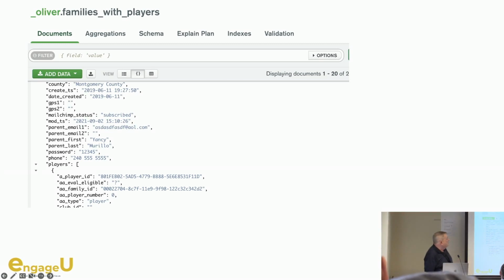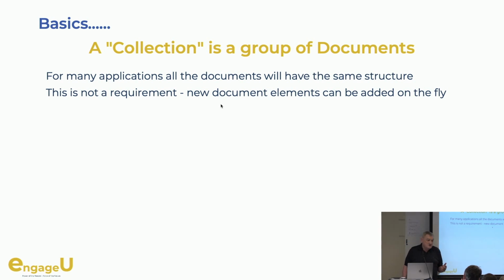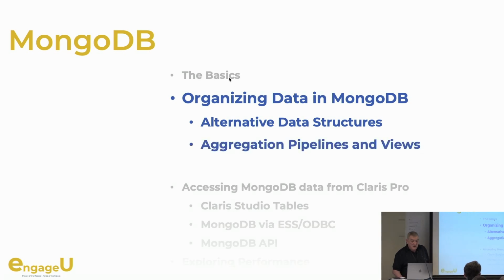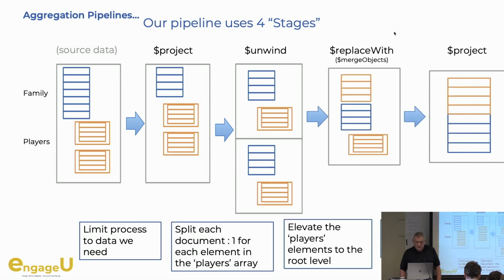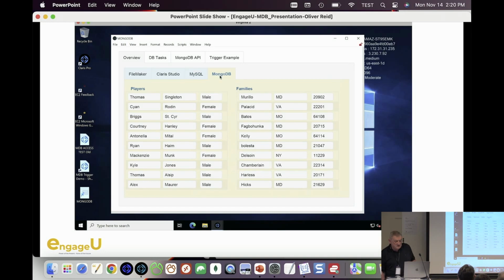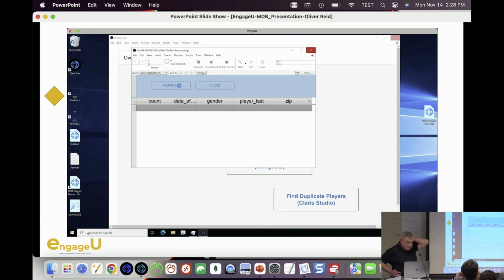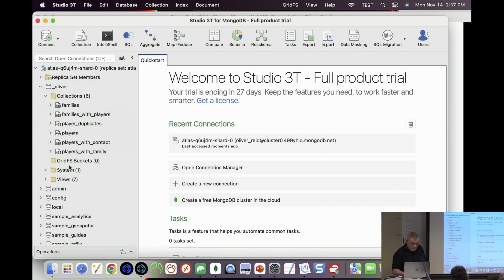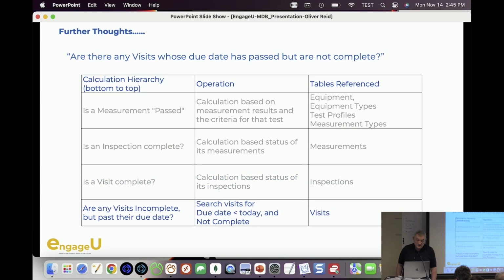MongoDB by Oliver Reid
This is a “Low Cognitive Load” discussion of MongoDB .

Its purpose is to provide an informative overview of how MongoDB works, while not diving too far into technical details.
We will cover (mostly with live demonstrations):
  - Differences between MongoDB and SQL-type data structures
  - Data modeling concepts for MongoDB, and the handling of data relationships – including Aggregation Pipelines, Views, and Triggers
  - Mongodb’ s “BI Connector” ODBC driver,  which allows Claris Pro to view Mongdb data as a MySQL source.
  - Comparing the performance in Claris Pro for handling of typical queries and data maintenance tasks, when data is stored in:
                - Native FileMaker (Draco)
                - ESS+ (Claris Studio-MongoDB),
                - ESS: MySQL,
                - Mongodb Itself (using its Data API),
  - Setting  up a Simple MongoDB Cluster